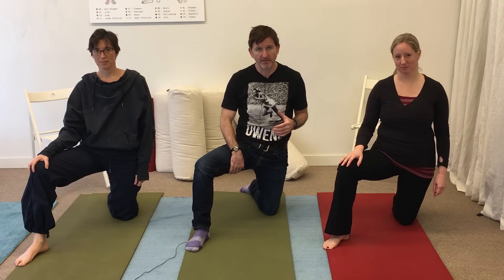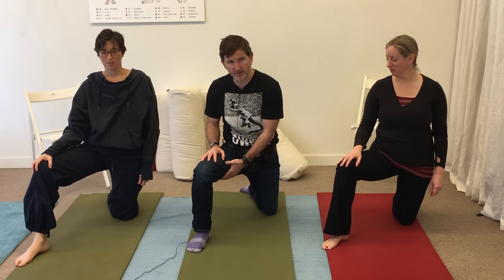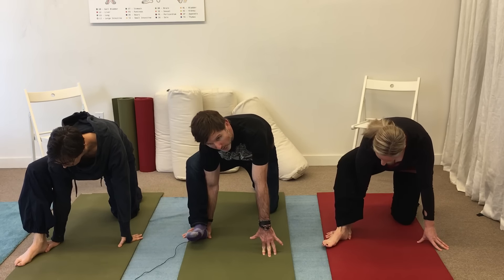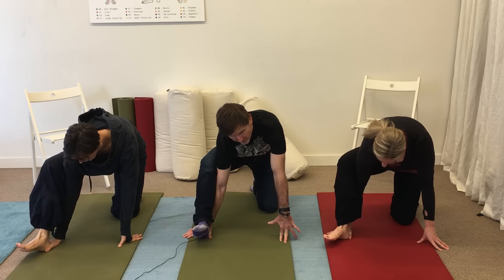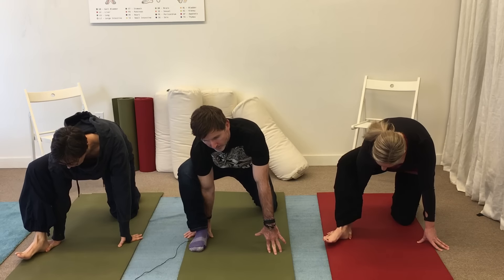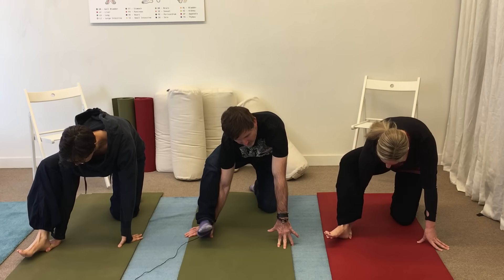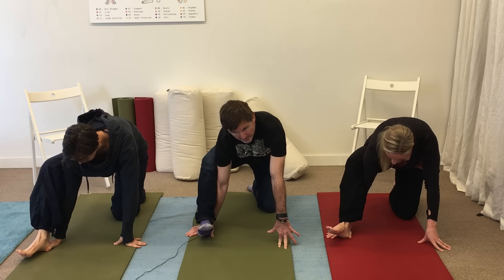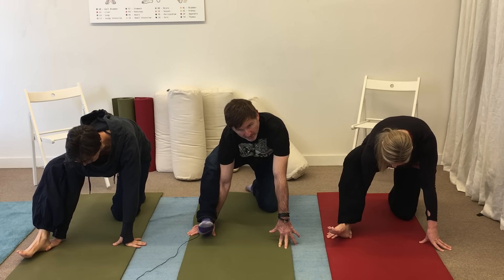Plantar Fasciitis Stretch!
Try this stretch to get relief in your arches, hips, and much more!